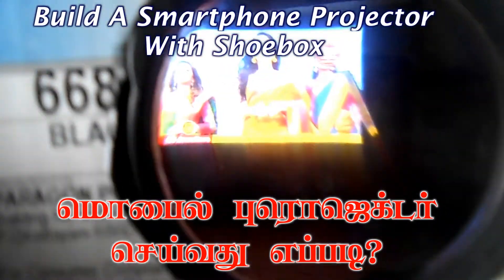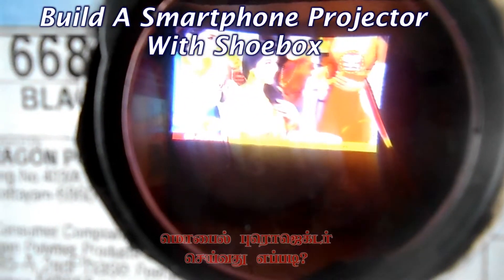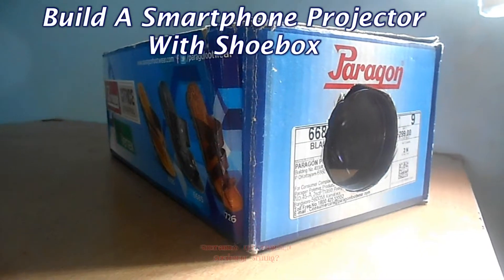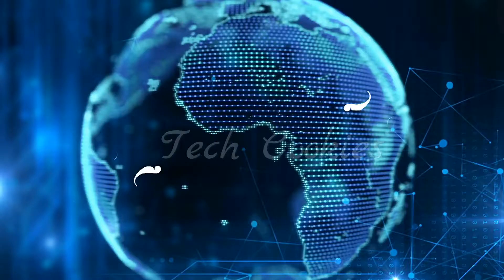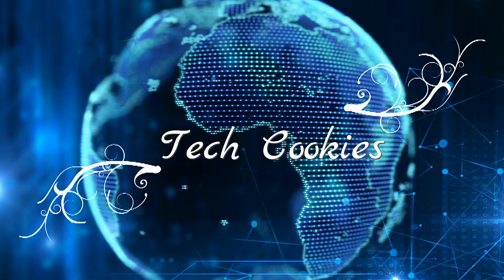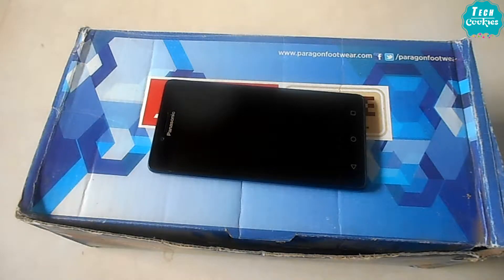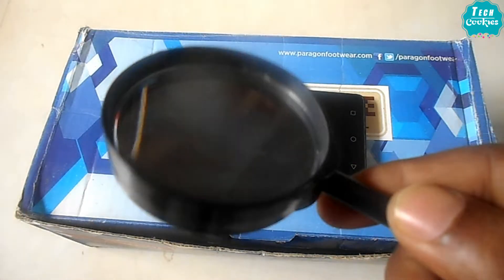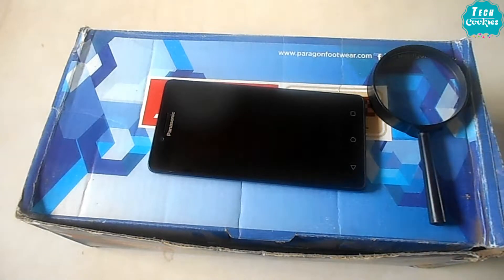How to make a Smartphone Projector? - Tamil | Tech Cookies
40 ரூபாய் ஸ்மார்ட் போன் புரோஜெக்டர் செய்வது எப்படி?
Make your own Crude Projector
How To Build Simple Smartphone Projector DIY